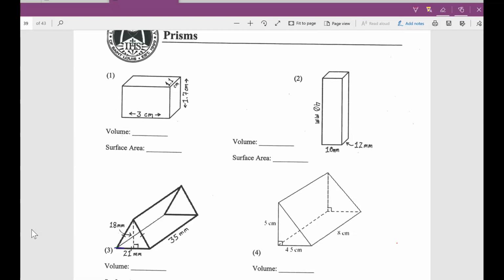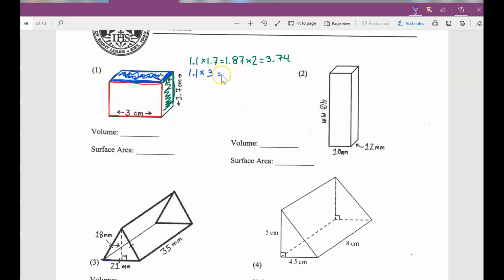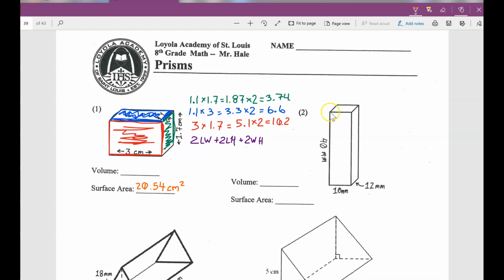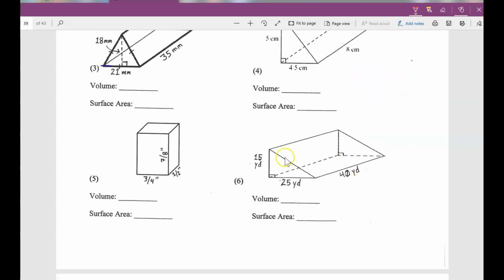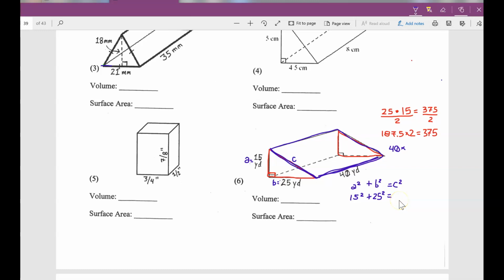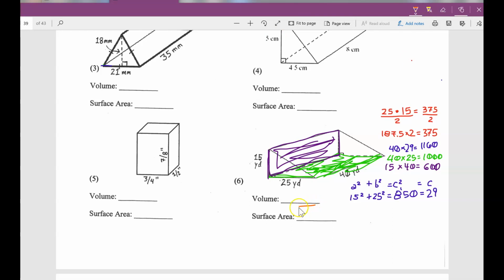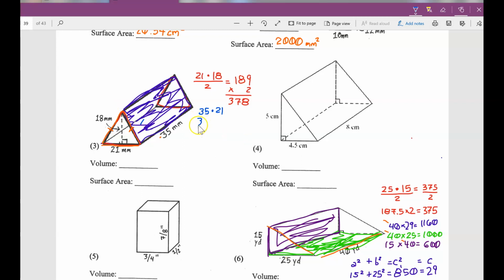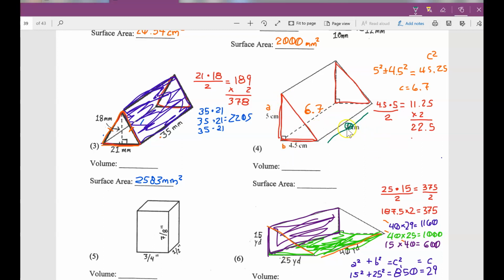Prism Surface Area review